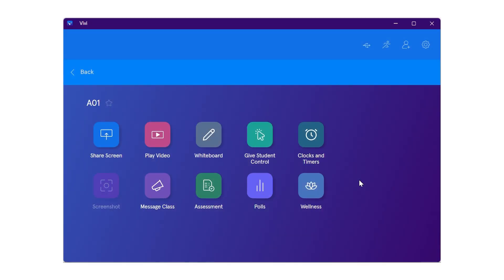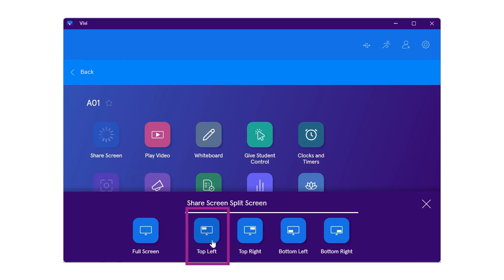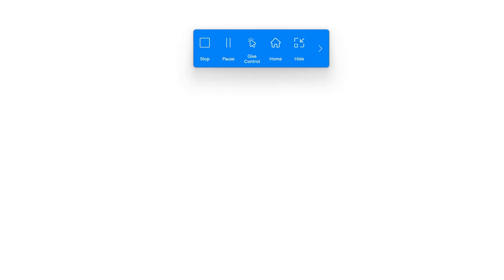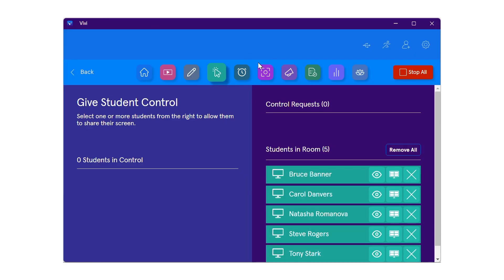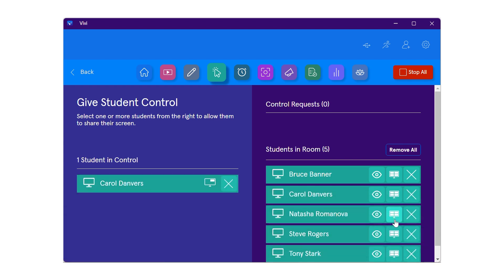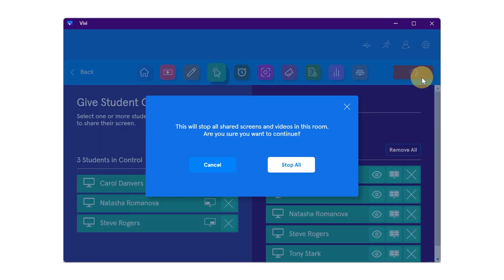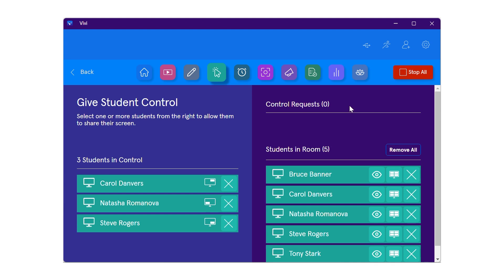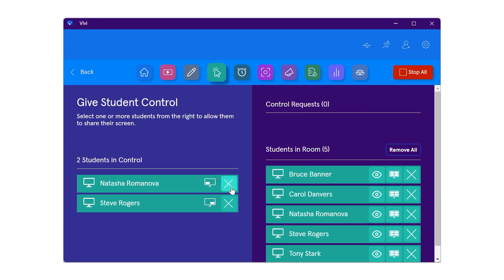Split Screen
In this tutorial, learn how teachers can leverage their displays with Vivi to allow up to four users to cast to the same display simultaneously.